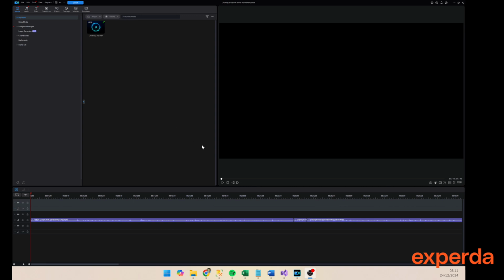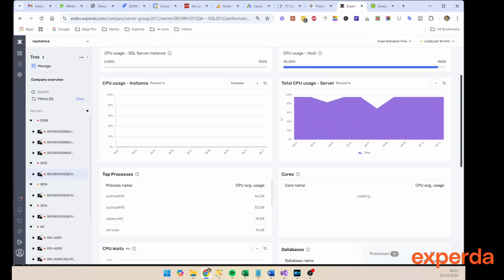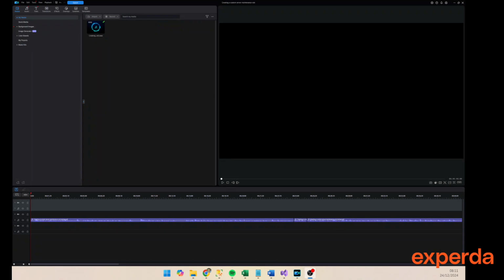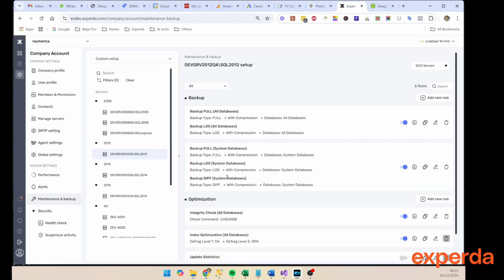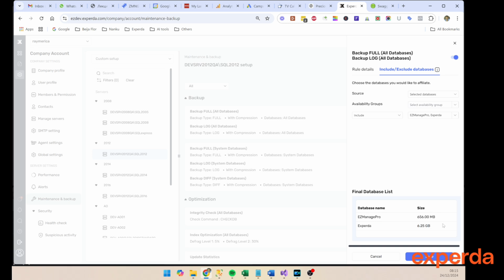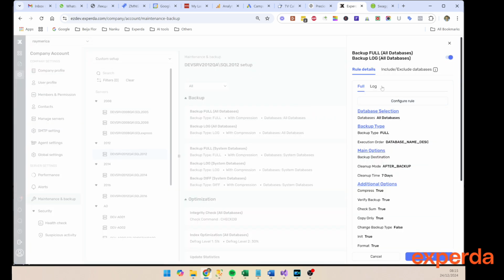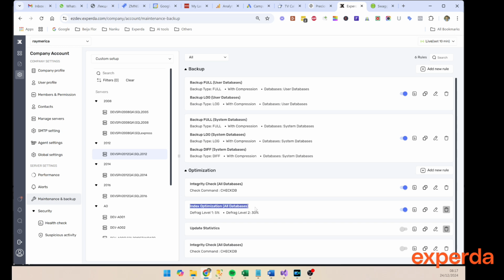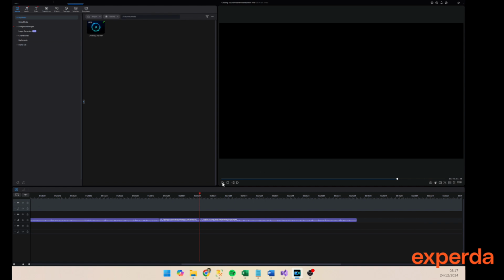Creating a custom server maintenance rule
In this video, we delve into the process of creating a custom server maintenance rule tailored to your specific needs. Whether you are managing a small business server or an extensive enterprise system, understanding how to implement effective maintenance rules is crucial for optimal performance and reliability. We will guide you step-by-step through the configuration process, highlighting best practices and common pitfalls to avoid. By the end of this tutorial, you will have the knowledge to set up a maintenance rule that ensures your server runs smoothly and efficiently